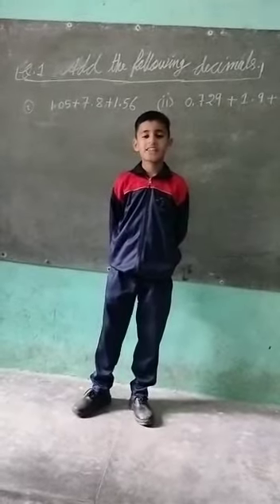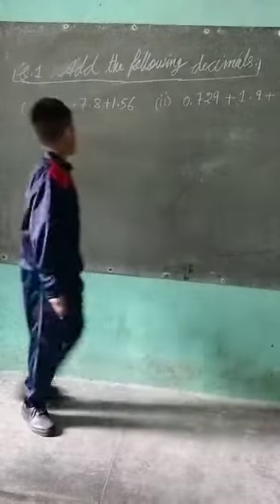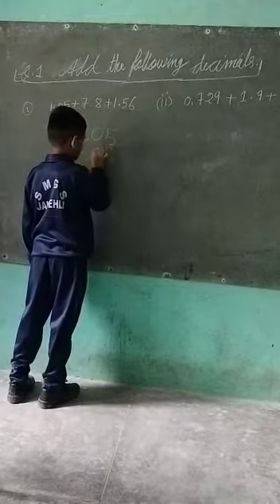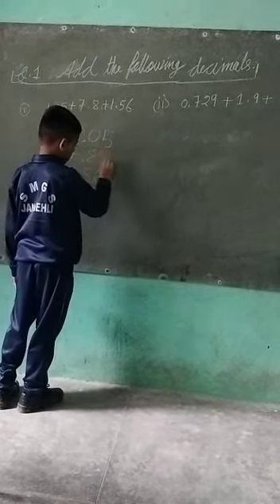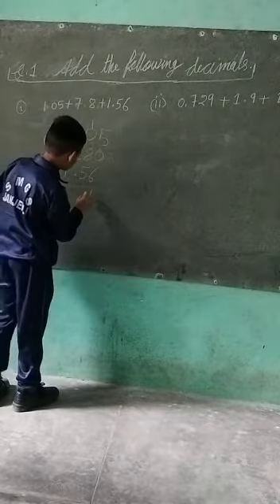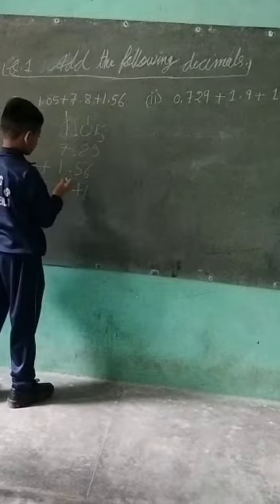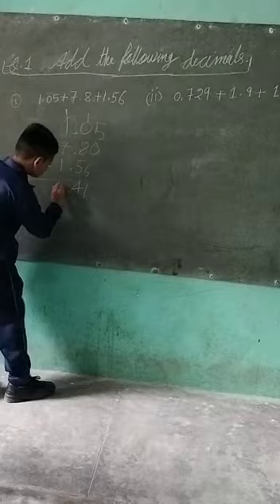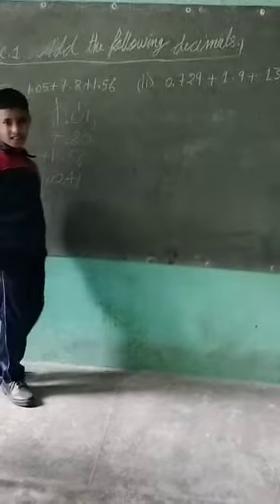Addition of Decimal Numbers by Suryansh of class 5th class Seraj Mountain Gurukul Janjehli